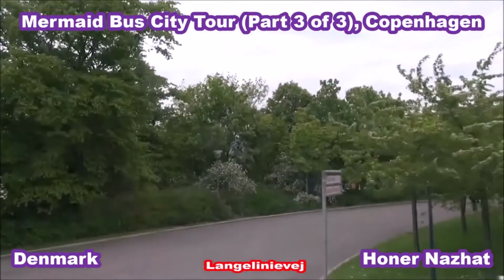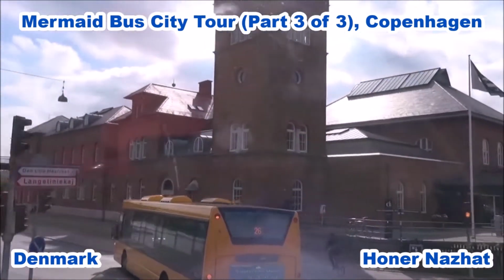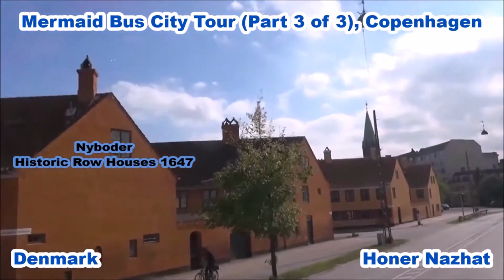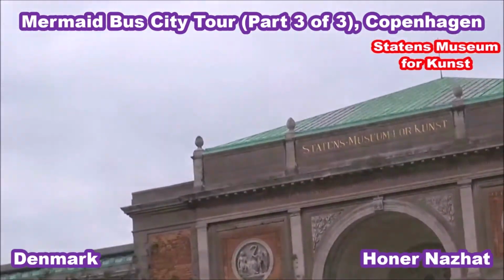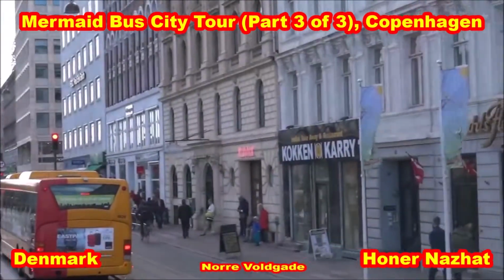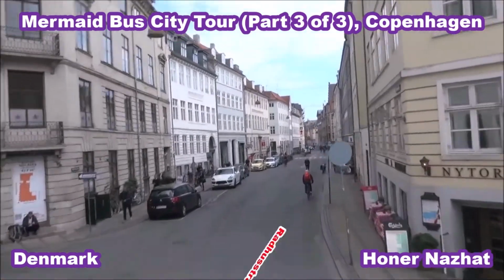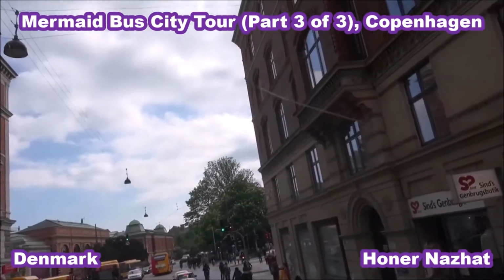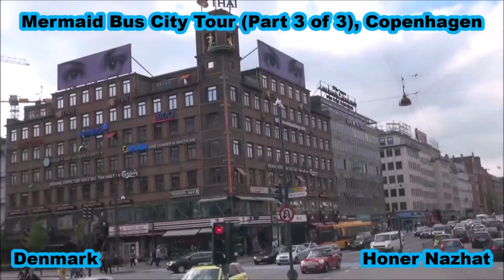Honer Nazhat, Movie, Mermaid Bus City Tour Part 3 of 3, Copenhagen Denmark.